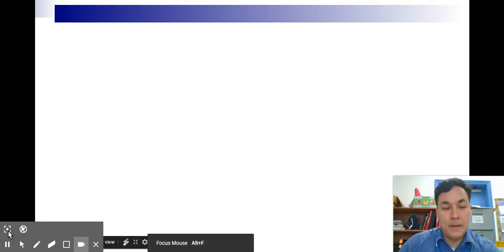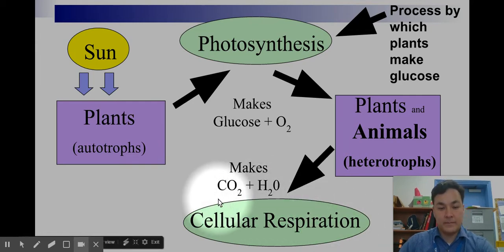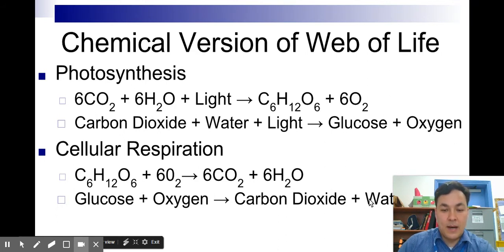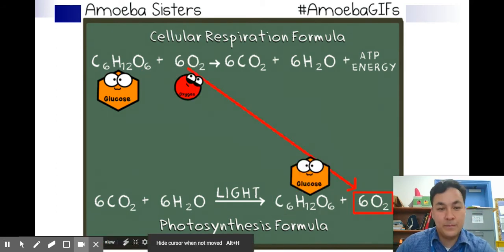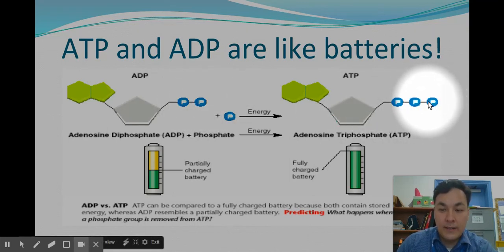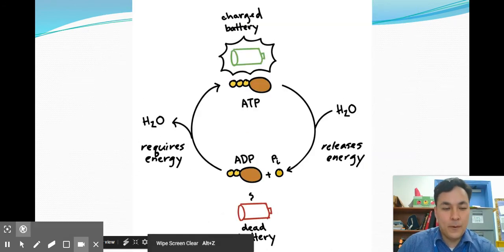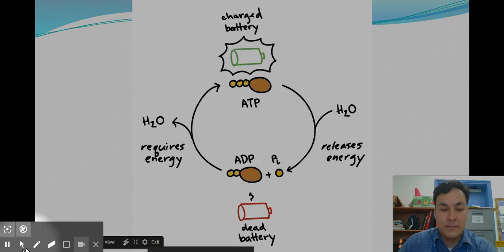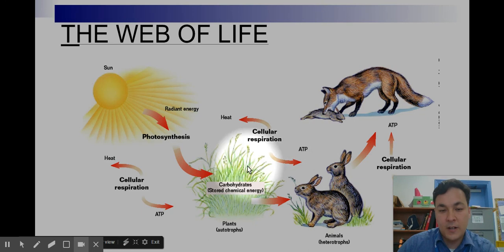Photosynthesis and Cellular Respiration and ATP